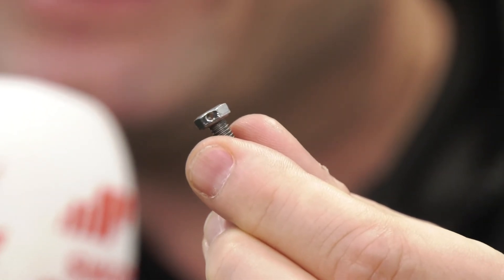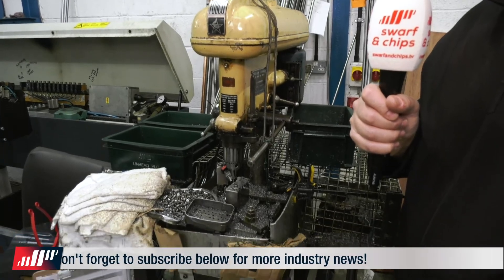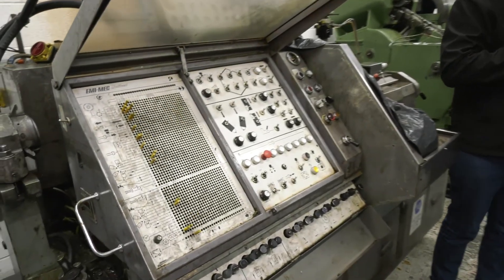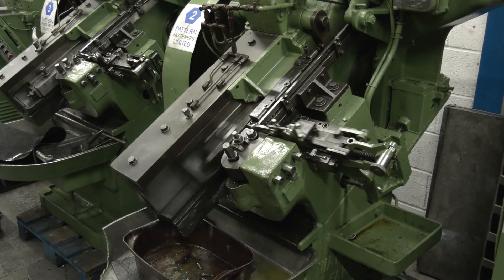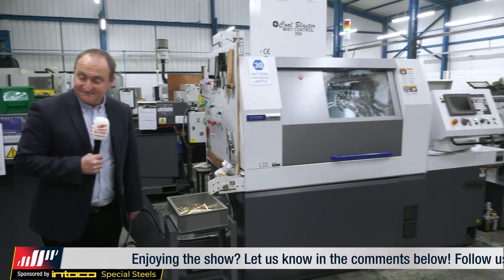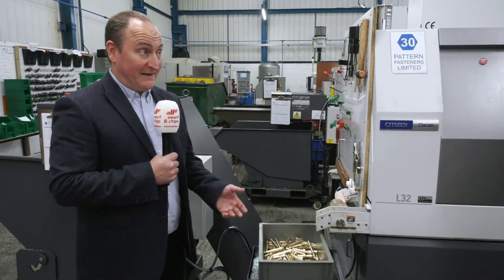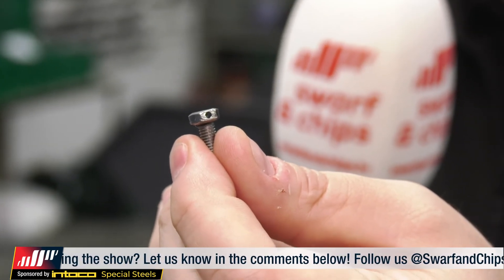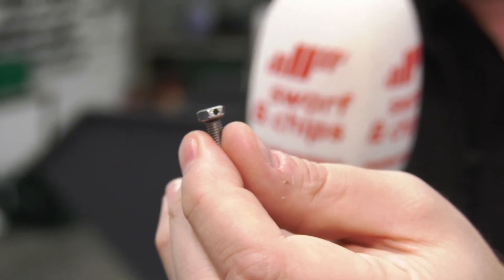Ever Thought About Investing In Sliding and Fixed Head Technology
Pattern Fasteners specialise in ‘non-standard’ fasteners. This is a great story of how the company has evolved. It started when they made their own machine to manufacture a part.  Since then they have gone from strength to strength; they now have 6 Cincom sliders and have just bought a Citizen Miyano fixed head lathe.
Not only that, they still run Waterbury Farrel thread rollers and Emi-Mec plugboard machines. Watch and enjoy!